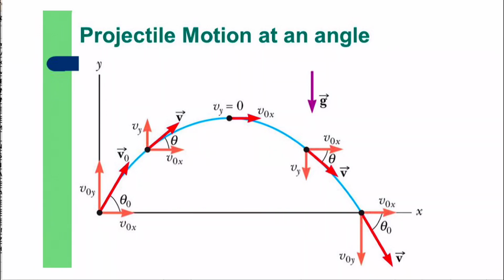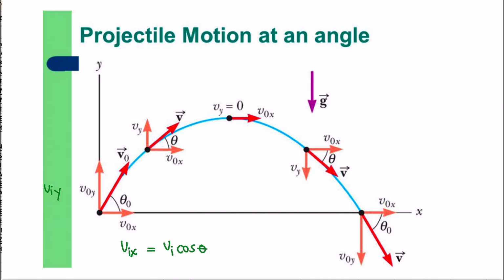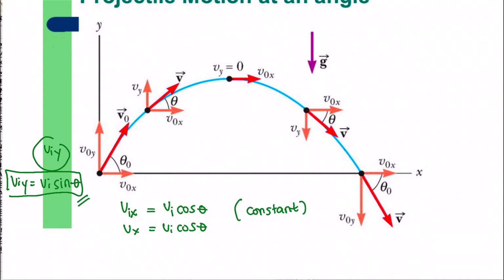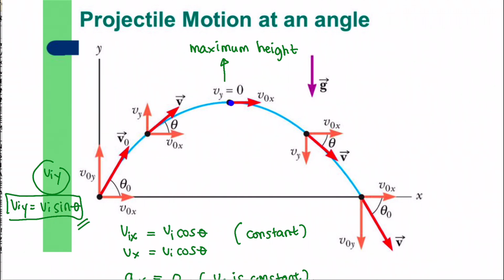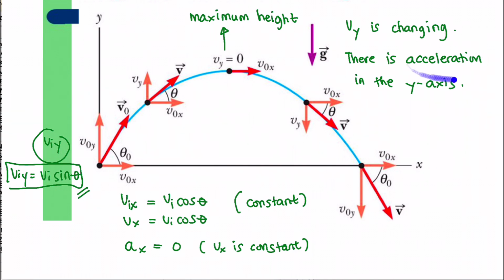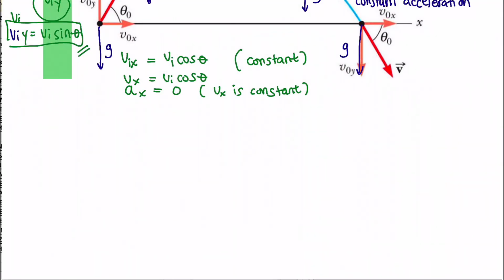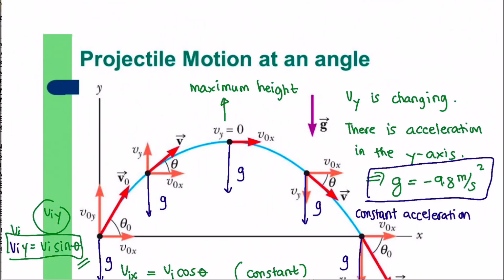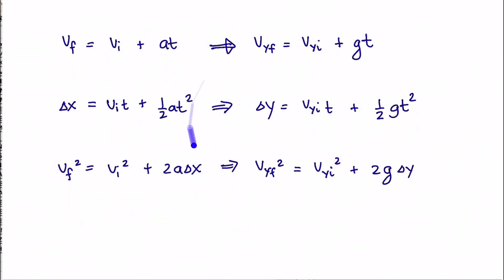Projectile Motion ( Launched at an Angle)